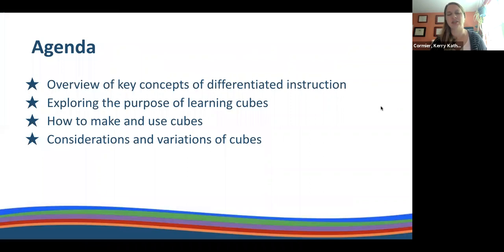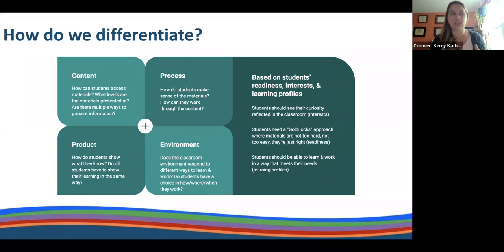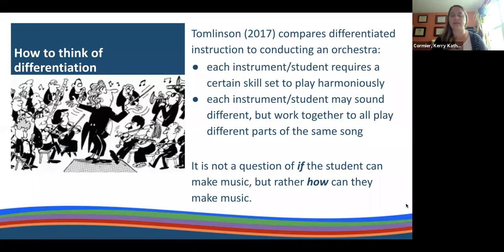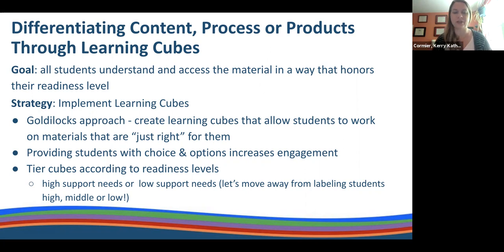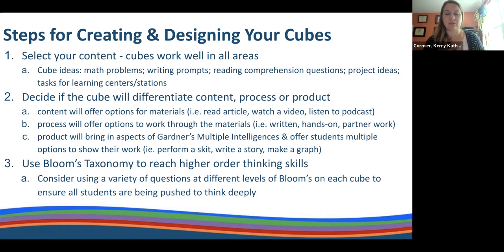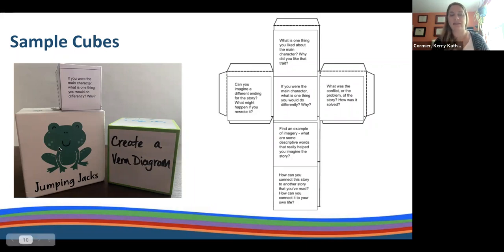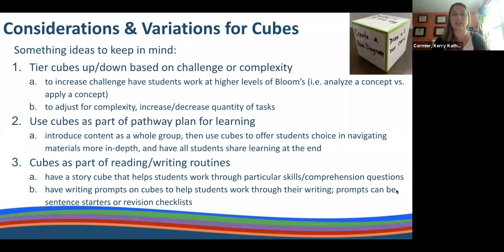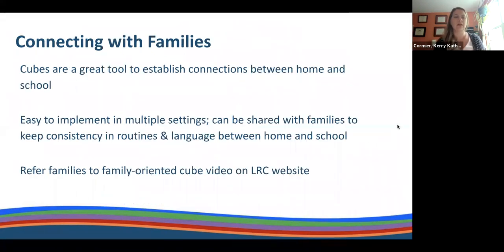Bridging School & Home Through Shared Tools For Educators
This two-part series explores differentiated instruction. Both videos (one is designed for educators and the other is designed for families) provide an overview of differentiated instruction and introduce the learning cube strategy. Educators and parents will learn how to create learning cubes and how to use them to make learning more engaging and interactive. Various learning cube templates are provided. Educators are invited to share the accompanying video, Bridging Home & School Through Shared Tools: For Families, in order to encourage families to use learning cubes at home.